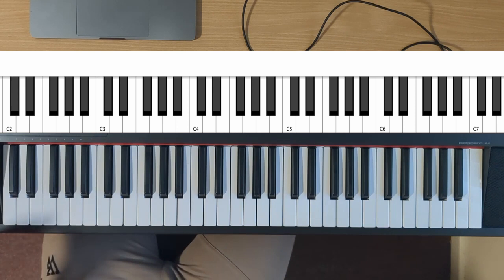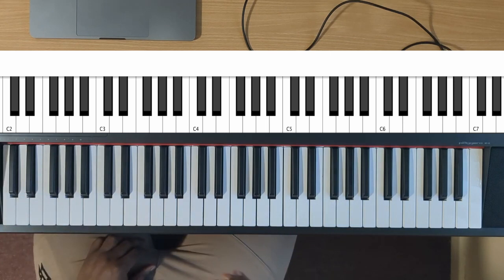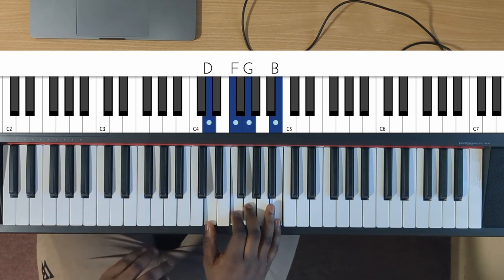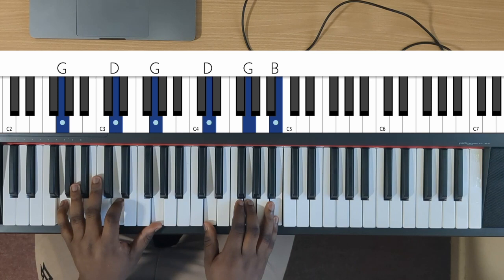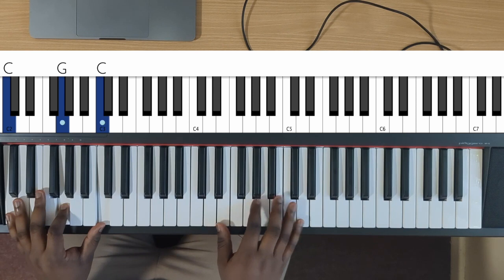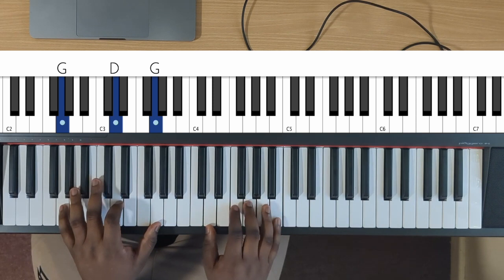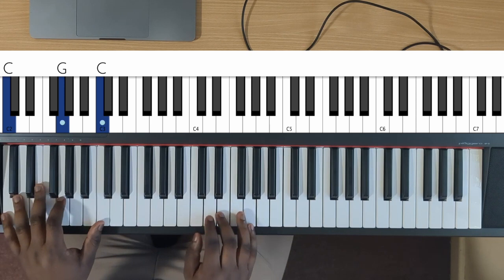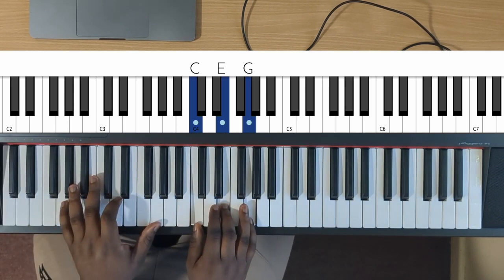Episode 30 | How to play Nigerian Highlife | Part 6 | Key C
Unveil the rhythm of Nigeria's Highlife on piano! 🎹🎶 Join Part 5 of our tutorial series to master authentic techniques, chords, and vibes. Perfect for beginners and pianists seeking a fresh tune. Let's dive into the world of Nigerian Highlife music!